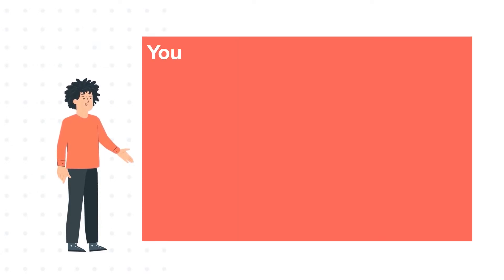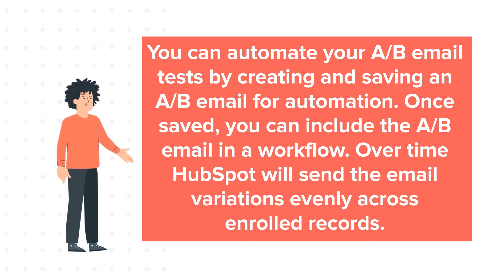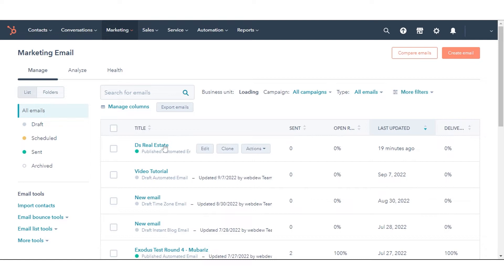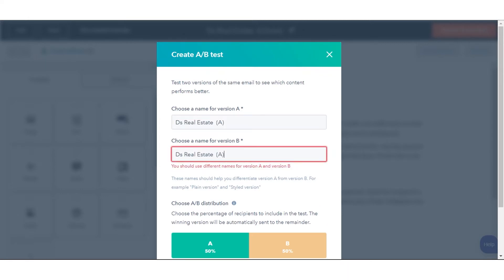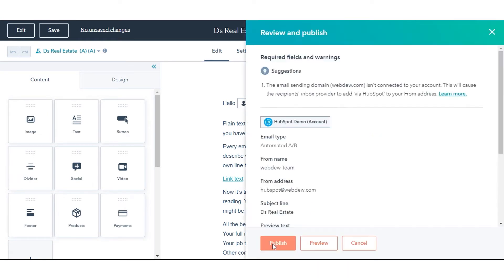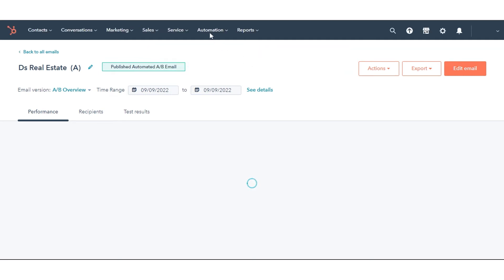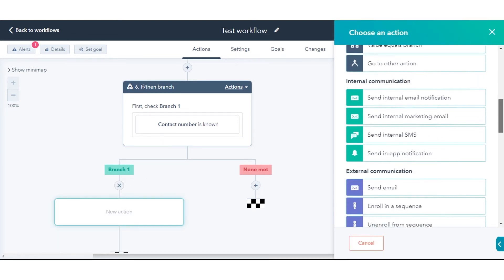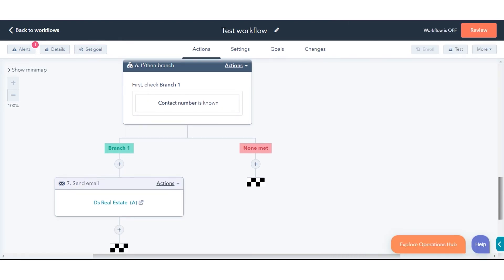How to Automate A/B email testing with workflows in HubSpot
In this HubSpot tutorial, we will walk you through how to automate A/B email testing with workflows in HubSpot.

You can automate your A/B email tests by creating and saving an A/B email for automation. Once saved, you can include the A/B email in a workflow. Over time HubSpot will send the email variations evenly across enrolled records.

Steps to follow:

First, Create an Automated email for A/B email testing.

Step 1. In your HubSpot account, navigate to Marketing and click Email.

Step 2. Click Create Email to create a new automated email, or select an existing email and click clone.

Step 3. Then select Automated email.

Step 4. In the top left In the email editor, enable A/B testing and configure your testing options. Automated A/B emails will be distributed in a 50/50 split.

Step 5. Then, Enter the names of your email.

Step 6. After saving and setting up your email, in the top right, click Review and Publish.

Step 7. In the right panel, click Publish. The email will then be available for use in a workflow.

Step 8. To Automate A/B email testing with workflows in HubSpot.

Step 9. In your HubSpot account, navigate to Automation and click Workflows.

Step 10. Click the name of an existing workflow, or create a new workflow.

Step 11. In the workflow timeline, click the plus icon to add a new action.

Step 12. In the right panel, select Send Email. Then select your A/B email.

Step 13. After the email has been added, You can send multiple A/B emails in a single workflow.

Step 14. After turning the workflow on, HubSpot will begin to evenly distribute the email variations to your enrolled records.

Step 15. Once you pick the winning version, it will be sent to all future contacts in the workflow who meet the enrollment criteria, and the losing version will be archived.

That’s how you can Automate A/B email testing with workflows in HubSpot.